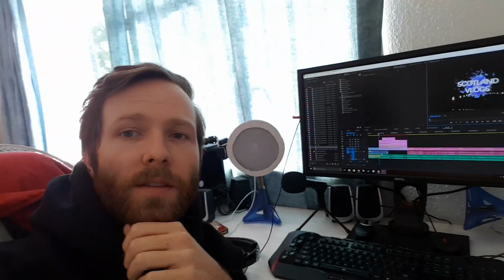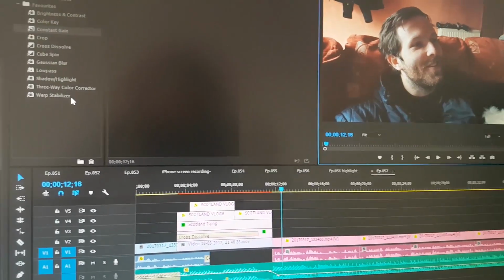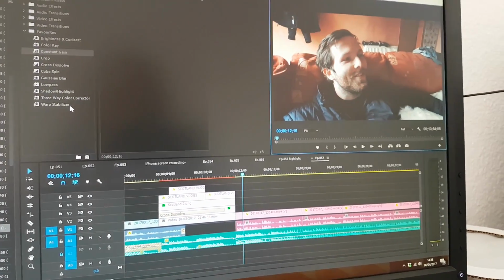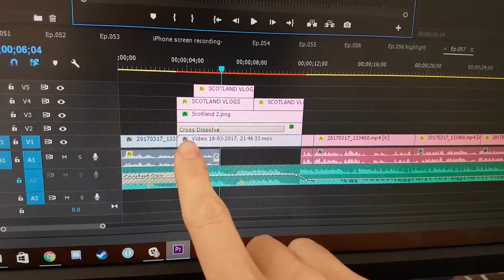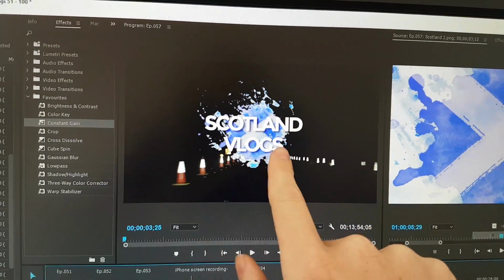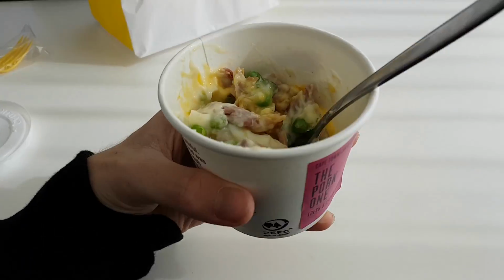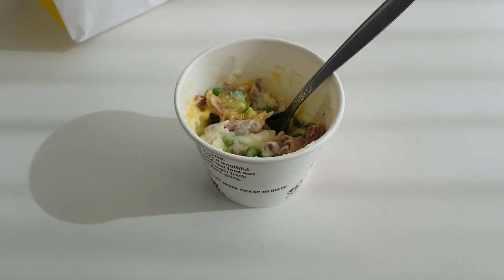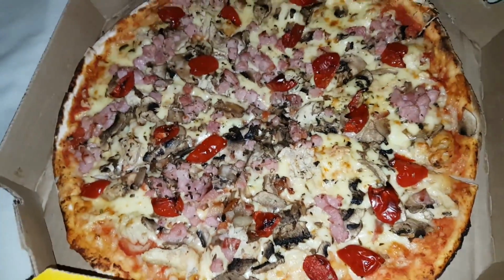A BRIEF EDITING TUTORIAL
Ep.66 HOWZIT GUUYS!! In this video I give you a bried run down/ tutorial on how to edit a vlog in premier pro

Love you all (but like, I think we should just be friends.)
xx

F.A.Q:

- I'm half South African, half Polish (on my dad's side).

"Can you speak any Polish?"
- Troszkę

- As old as you want me to be, baby ;)

- To film the vlogs I'm using the Samsung S7 Edge (not the exploding one) and to take photos I'm using my Canon 6D.

"Why do you not use a better camera to film your videos?"
- Using a better camera means having to lug a better camera around with me all the time which means I'm less inclined to actually film. Also, using a phone as a camera is a lot more discreet which means I can film sneakily which makes me less awkward in public. Cause in South Africa people still don't get what vlogging is so they WILL stare if you're talking into a camera.

"Why is your F.A.Q. section so short?"
- Because I haven't had that many frequently asked questions yet.